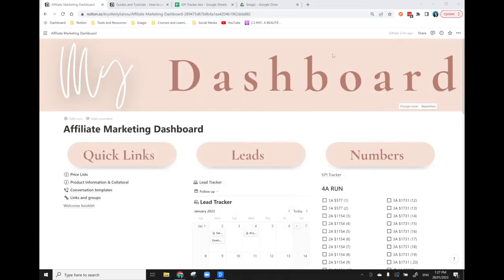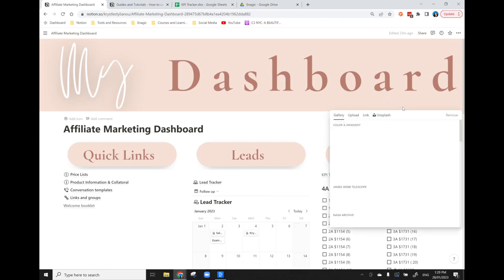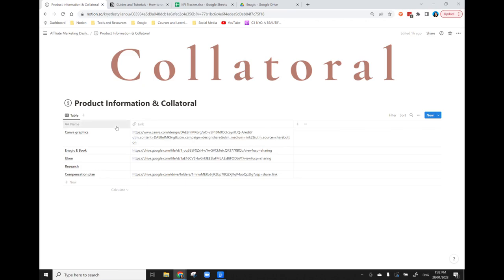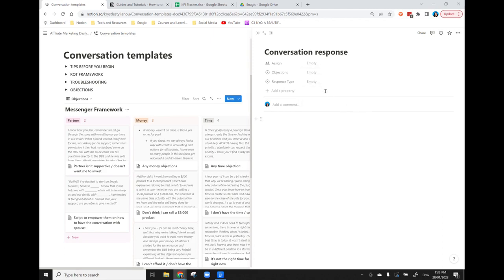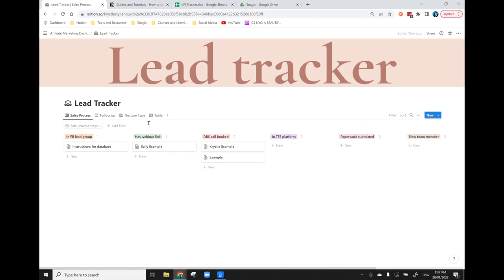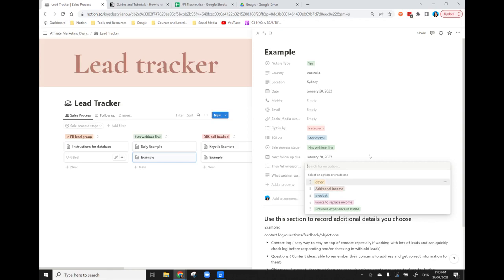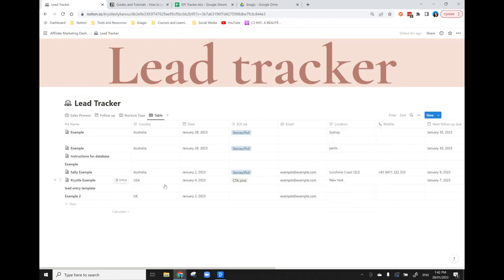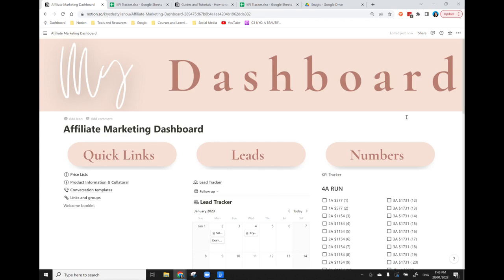Affiliate Marketing Notion Dashboard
Overview tutorial of using my Notion template for a Affiliate Marketing Business.

Ill be honest. You DON'T need systems and processes to be successful. However, you DO need them to build a sustainable, scalable and profitable business.

Whether you are  starting out in your business, or you have reached a point where you recognise you are missing   structure required to scale. This template is for you.

This video is designed to be watched after downloading my Notion template. If you don't already have your copy you can get it here